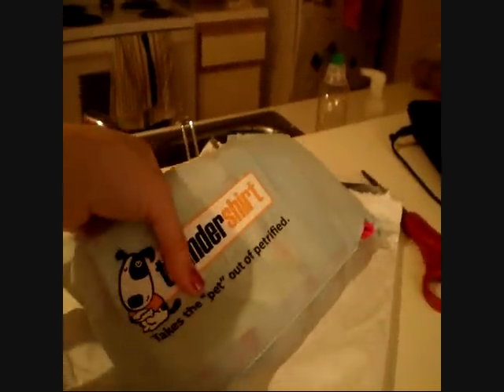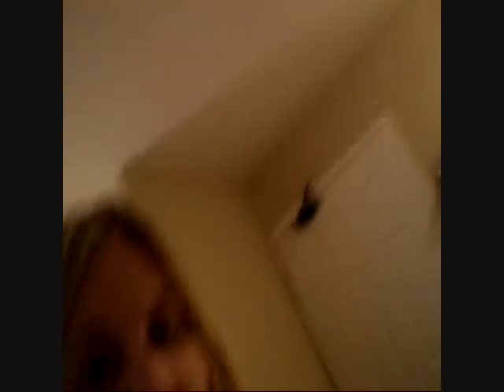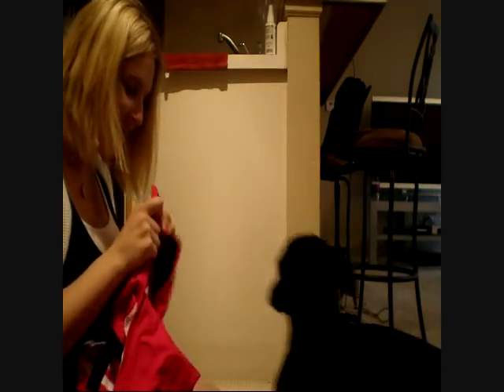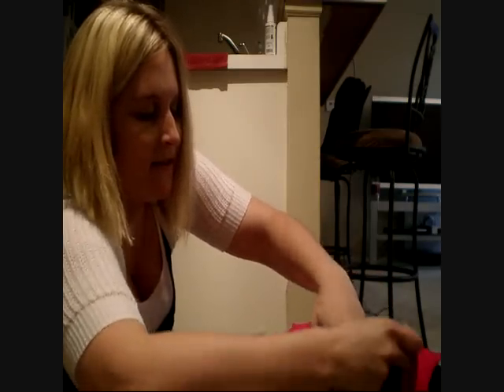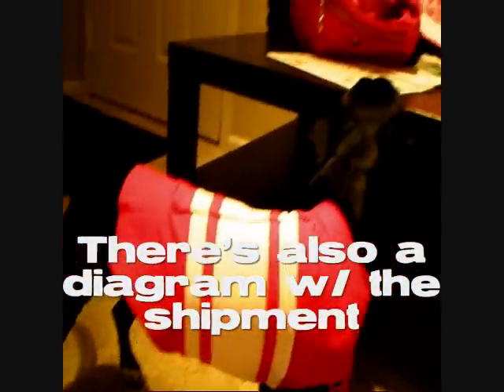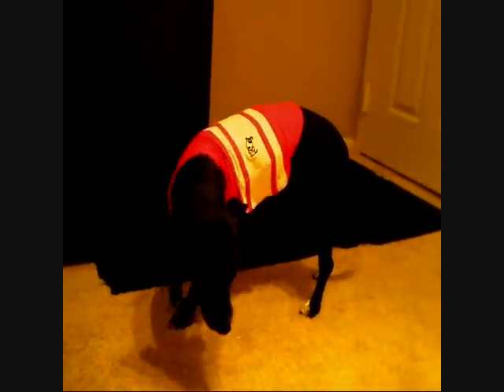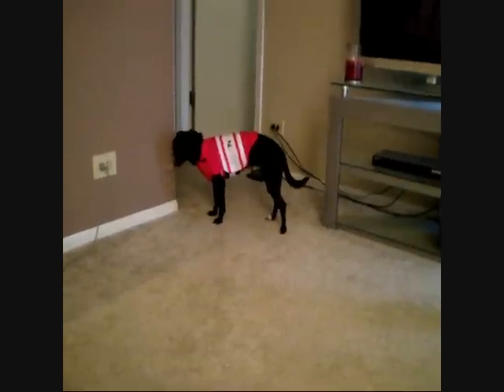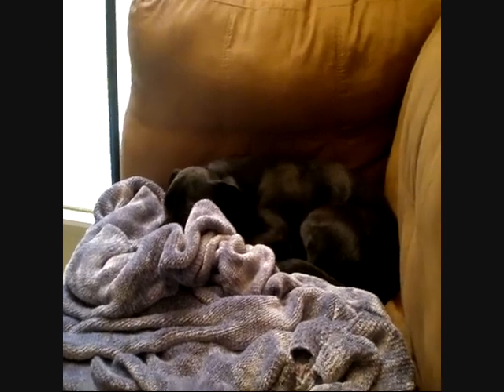Thundershirt Review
UPDATE - Full review of Thundershirt from packaging to fitting and reaction to taking it off. My 11-month old rescue puppy Cammy suffers from separation anxiety. She is 18lbs and 18-inch torso (purchased size small). Cammy has chewed up countless items in my apartment because she's mad I left her home alone. ***NOTE: She did puncture her paw at the dog park a couple days ago, so that might have contributed to her calm demeanor. I recorded this video immediately after receiving the package when I got home from work, when Cammy is normally pretty active and then sleeps all evening. Perhaps it was a bad time to record this since she sleeps sometimes (and hurt her paw so isn't as active as usual), so I will try again at a time when she is hyperactive. UPDATE